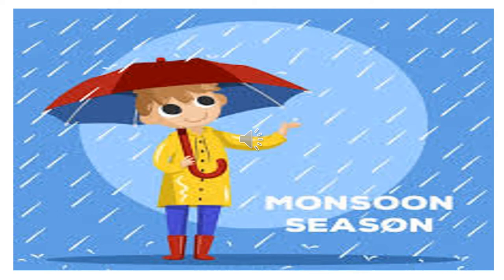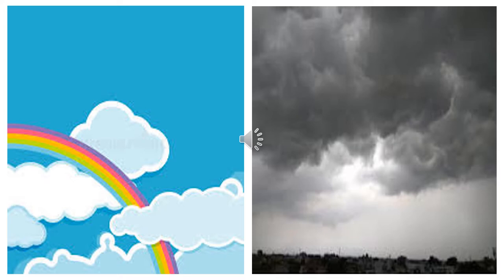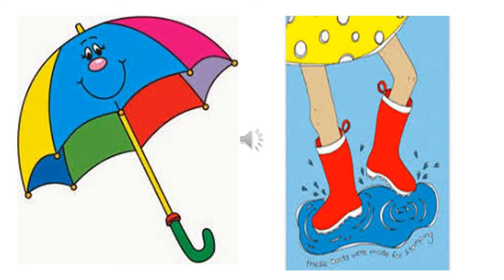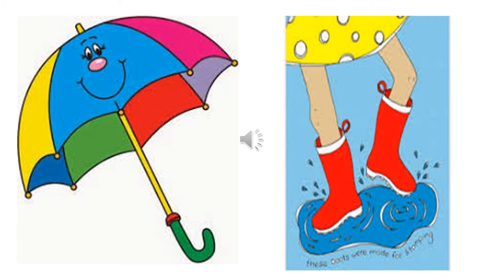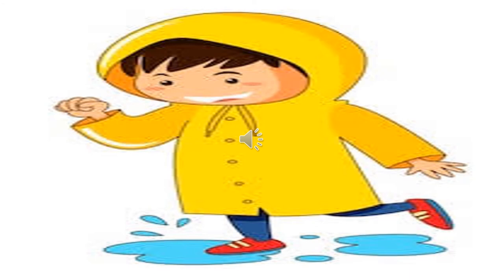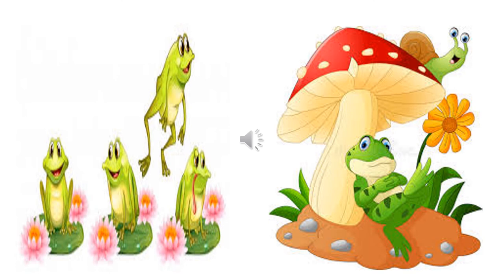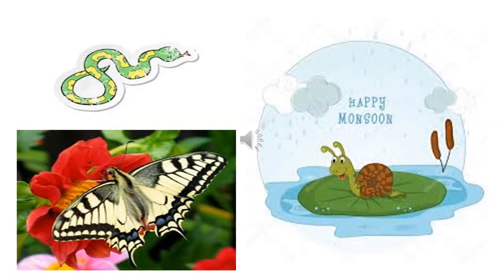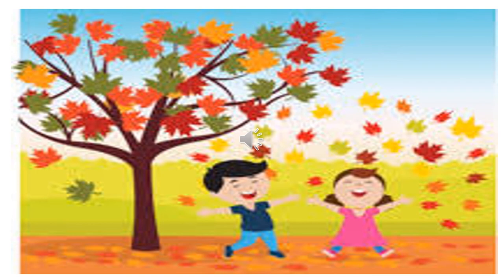The Orbis School - Environmental Studies - Nursery - Monsoon and Autumn